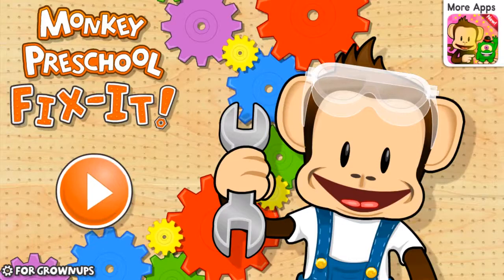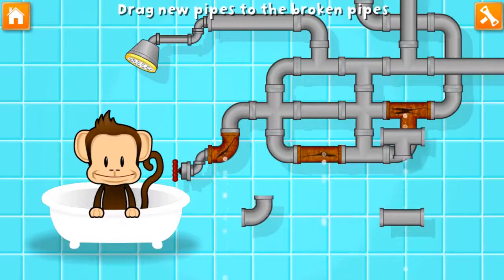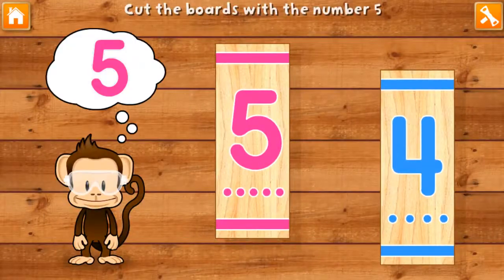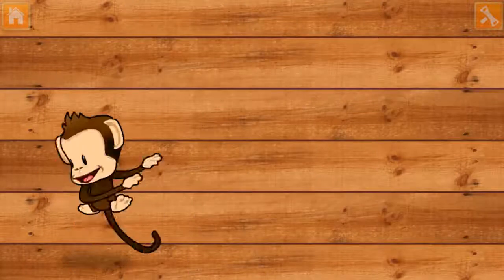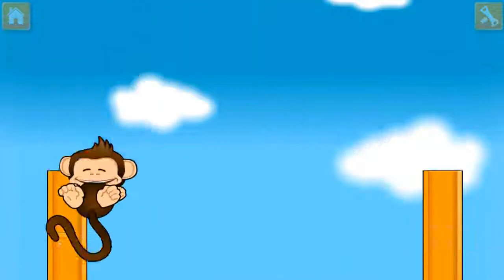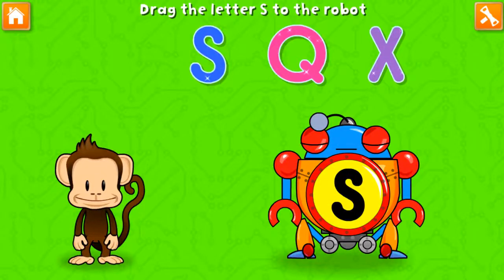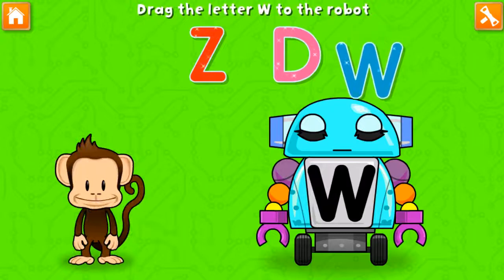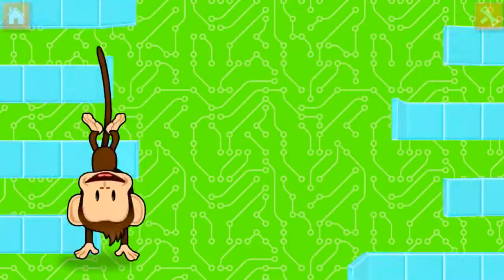Monkey Preschool - Gameplay Video | Games for Kids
Gameplay Video | Games for Kids